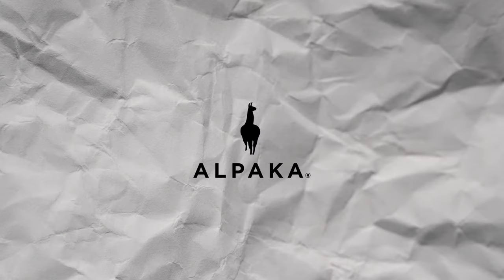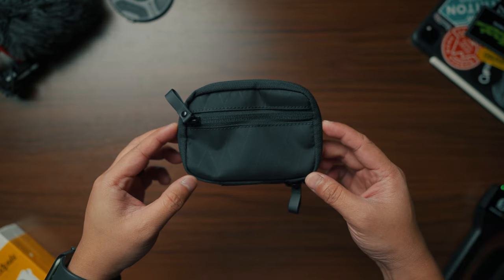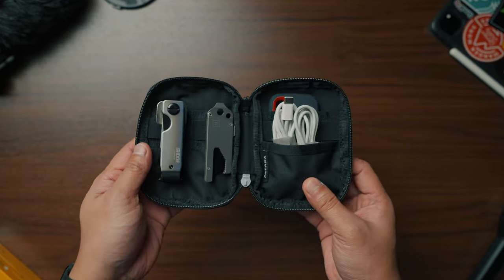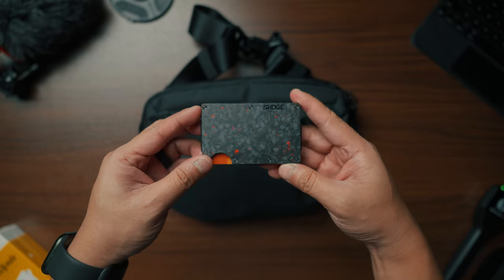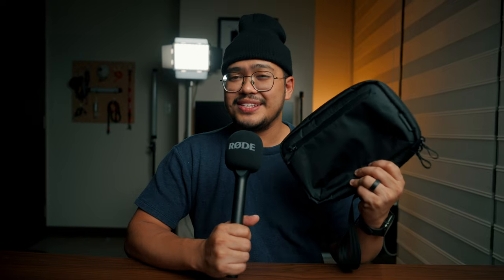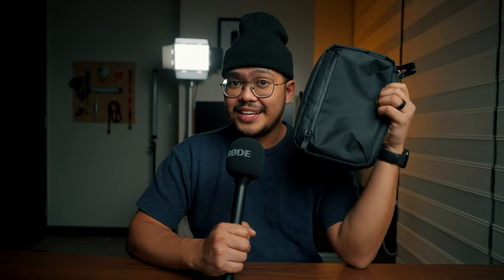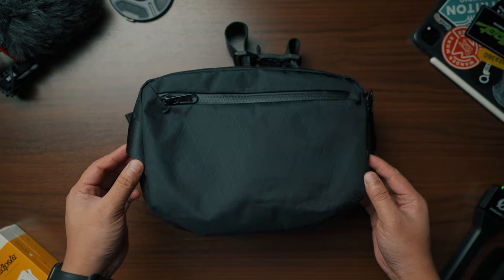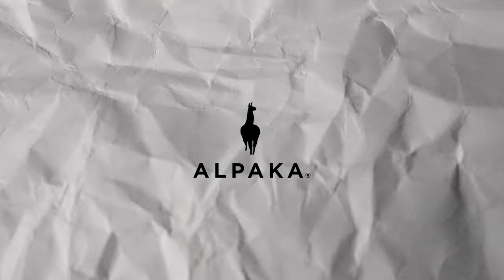THESE BAGS FROM ALPAKA GEAR ARE AWESOME!!! GIFT IDEAS 2023